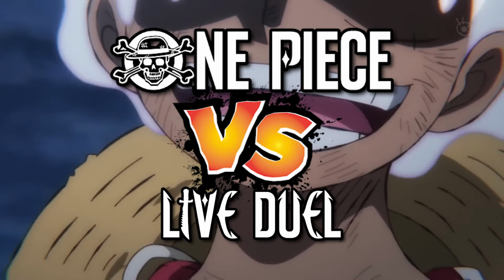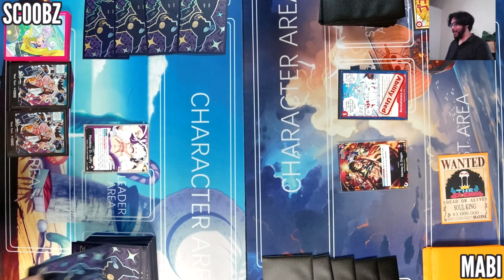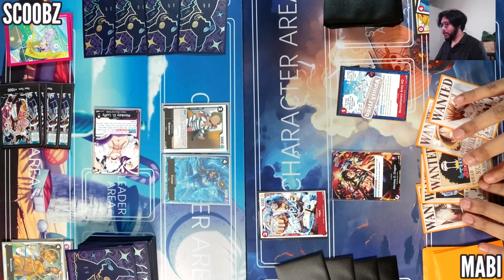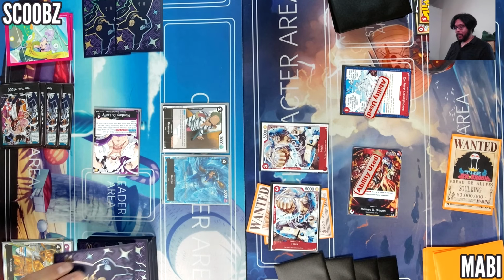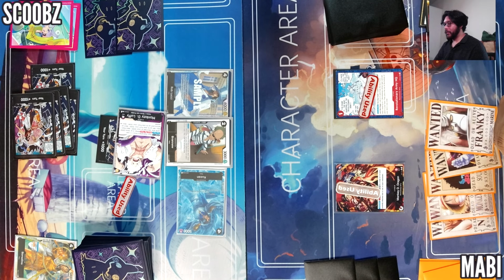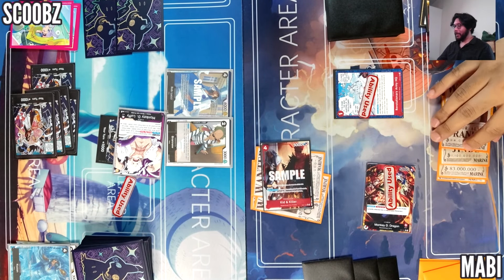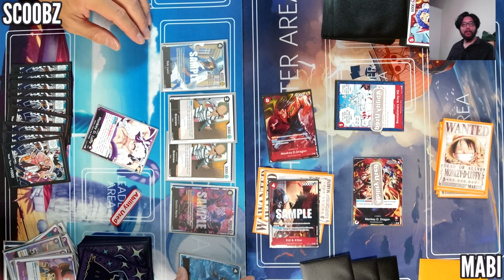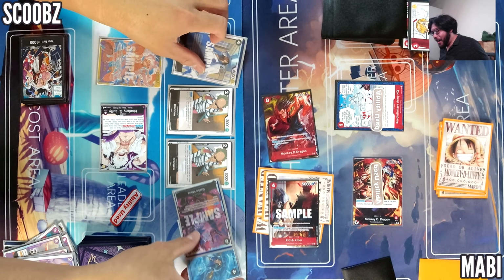THE NEW OP09 LUFFY IS AMAZING! | OP09 Monkey D Luffy Vs OP07 Monkey D Dragon | One Piece TCG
We're back with another One Piece TCG gameplay with commentary. Today it's OP09 Monkey D Luffy Vs OP07 Monkey D Dragon / OP09 Purple Black Luffy Leader Vs OP07 Red Dragon Leader. The latest set we're playing with is One Piece TCG OP09 Gameplay.

Today’s Topics:
1) One Piece TCG OP09 Luffy deck profile
2) One Piece TCG How to Play OP09 Luffy
3) One Piece TCG OP09 Luffy vs OP07 Dragon
4) One Piece TCG OP09 Luffy guide
5) One Piece TCG OP09 Luffy tips
6) One Piece TCG OP07 Dragon deck profile
7) One Piece TCG How to Play OP07 Dragon
8) One Piece TCG OP07 Dragon vs OP09 Luffy
9) One Piece TCG OP07 Dragon guide
10) One Piece TCG OP07 Dragon tips

On our One Piece TCG series we cover all the latest english and japanese sets.

Use the above link to see all my One Piece TCG deckbuilder profiles, One piece TCG Player best buyers, and my complete One Piece TCG collection as I'm updating it. You can also except to see other anime TCGs like Dragon Ball Super Fusion World, Grand Archive, Union Arena, UniVersus, Battle Spirits Saga, Yugioh / Yu-Gi-Oh, Pokemon, Digimon TCG, Lorcana, and Star Wars Unlimited.

You can expect all leaders eventually!